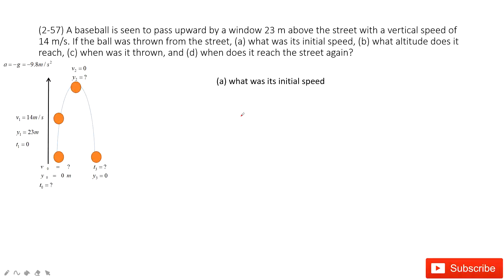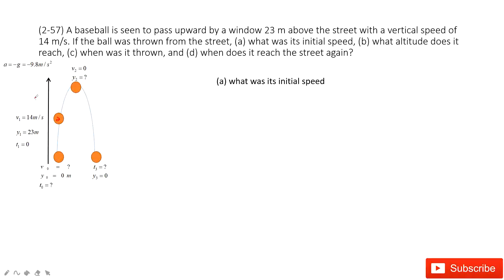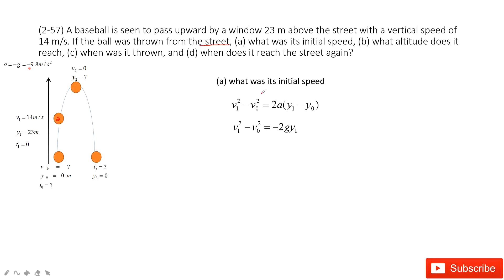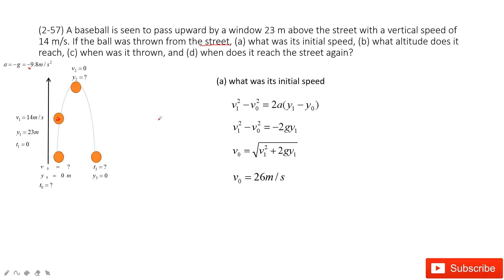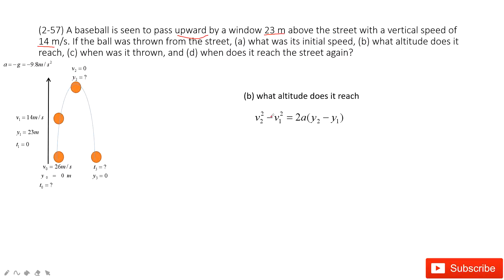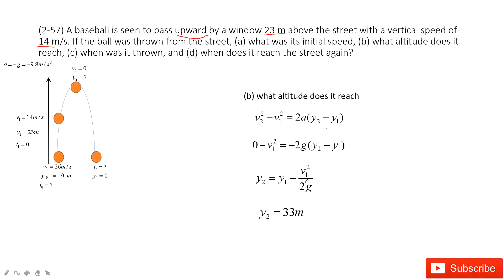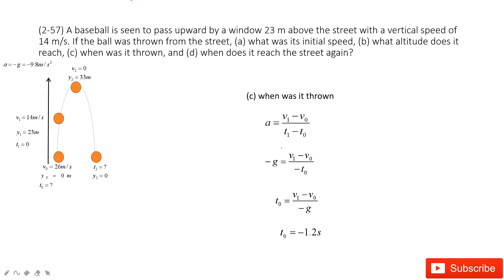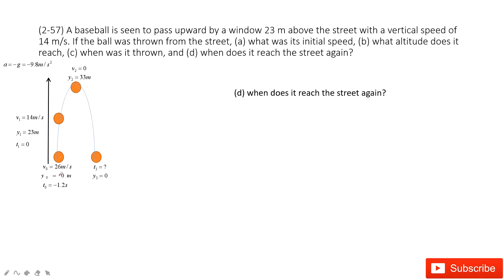(2-57) A baseball is seen to pass upward by a window 23 m above the street with a vertical speed of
(2-57) A baseball is seen to pass upward by a window 23 m above the street with a vertical speed of 14 m/s. If the ball was thrown from the street, (a) what was its initial speed, (b) what altitude does it reach, (c) when was it thrown, and (d) when does it reach the street again?